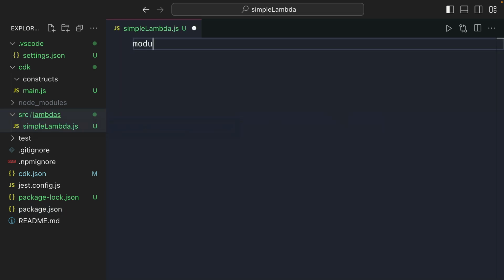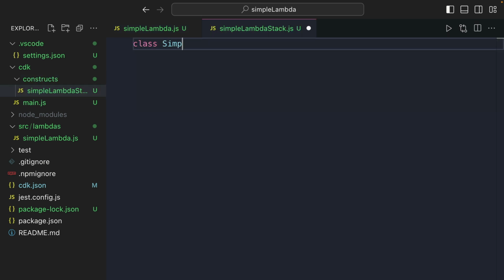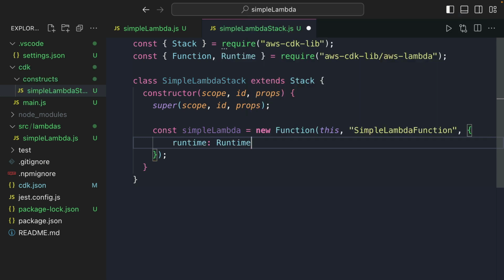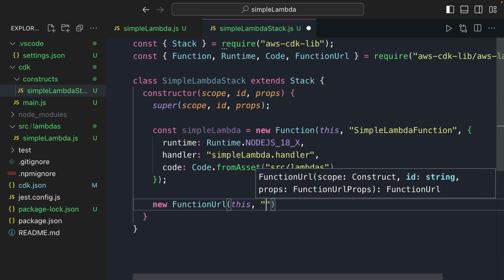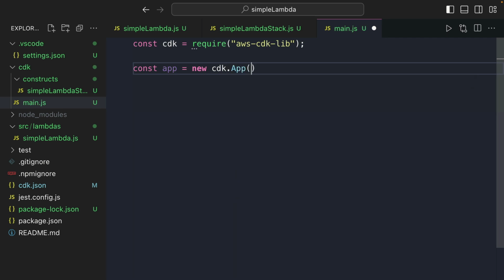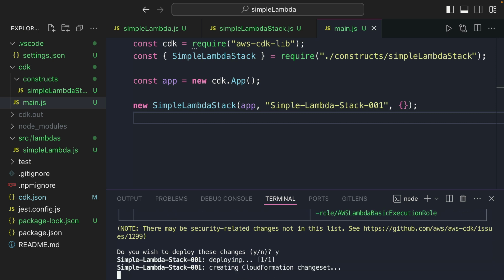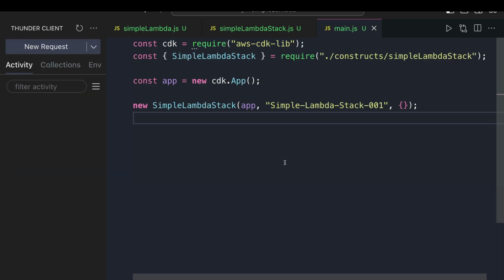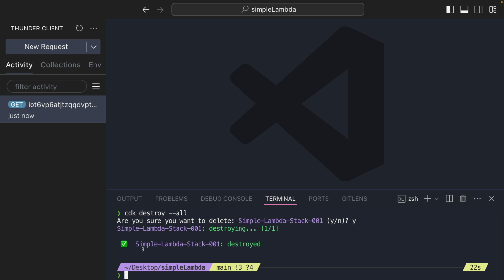Creating a new AWS CDK Project and deploying a Lambda Function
Learn how to create a AWS CDK serverless project and deploy a simple Lambda function to your AWS account.